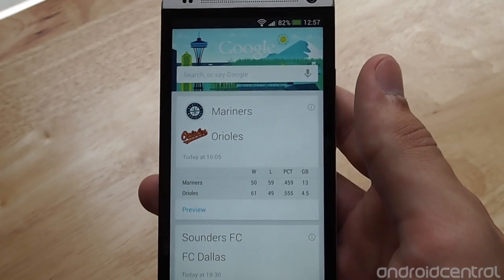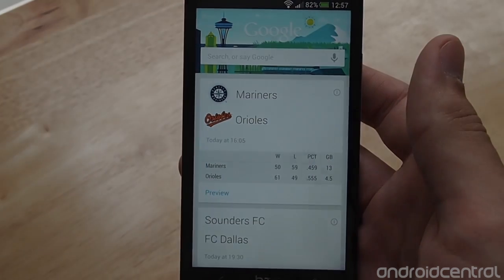Google Now voice actions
Andrew shows off several simple and useful Google Now voice controls on Android.